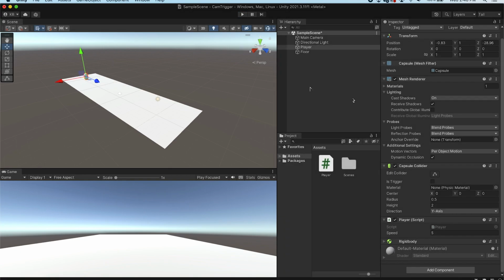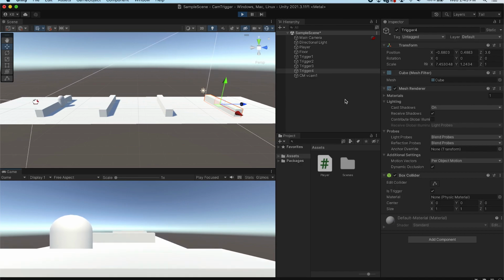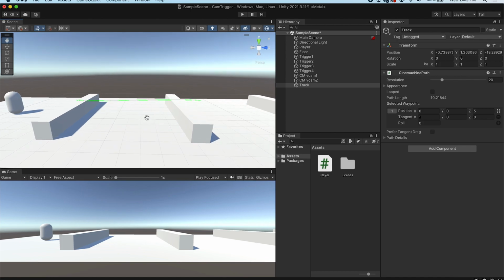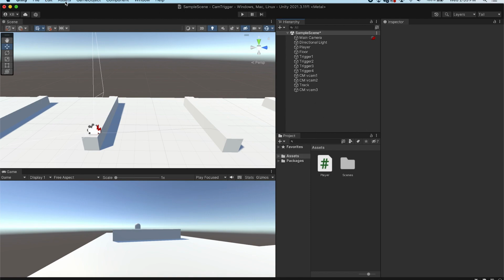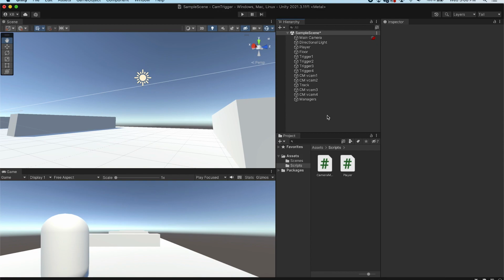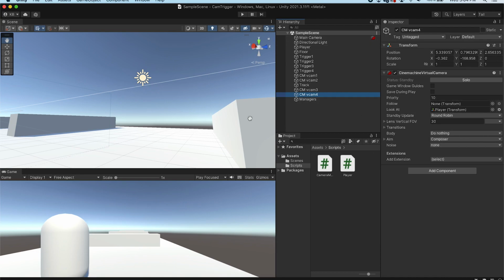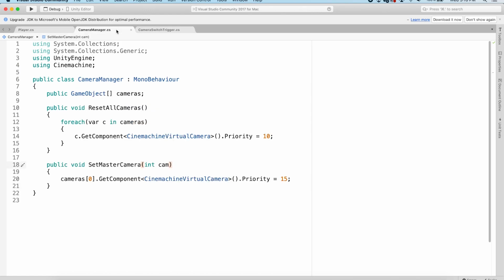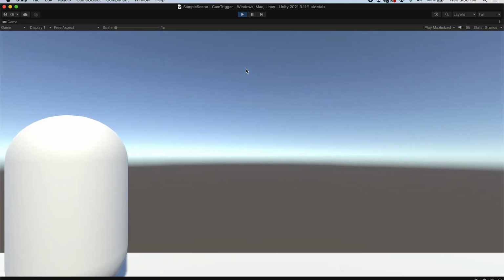Unity3D: Triggering Cameras with Cinemachine